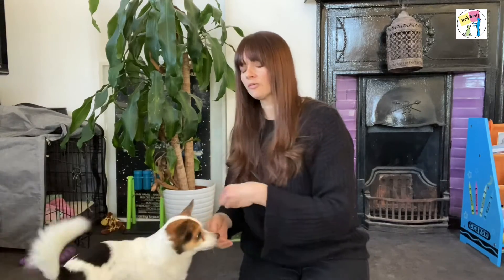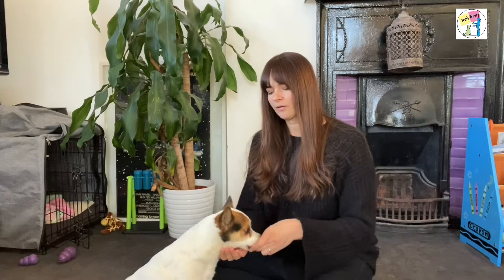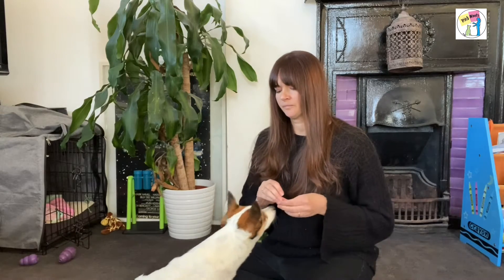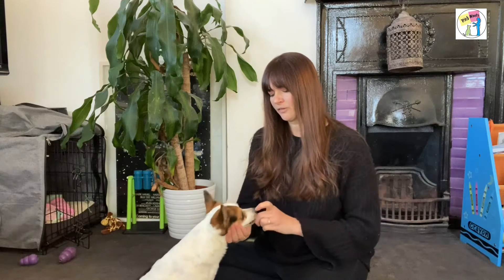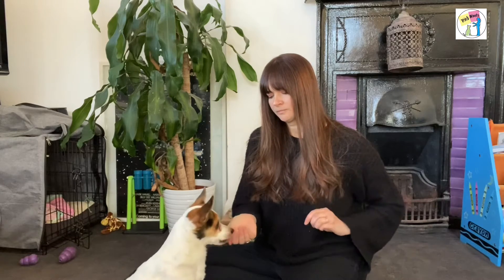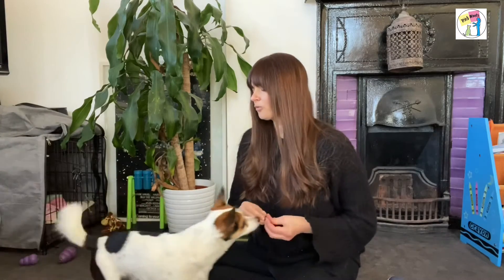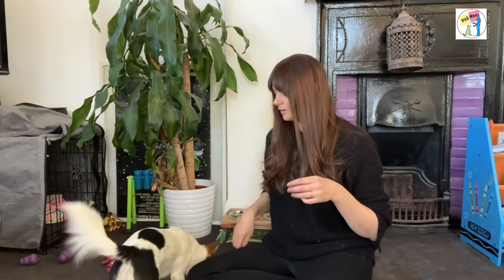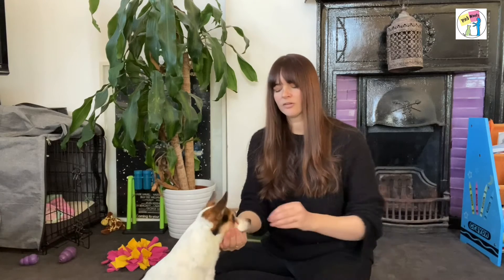Choice handling using a chin target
How to teach consent handling using a chin target.